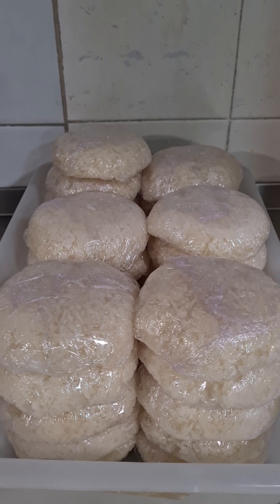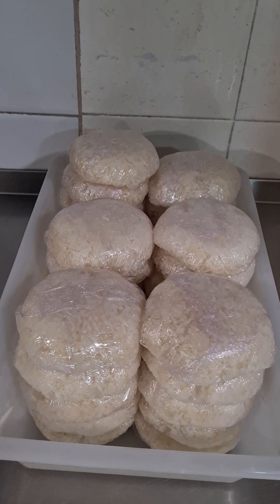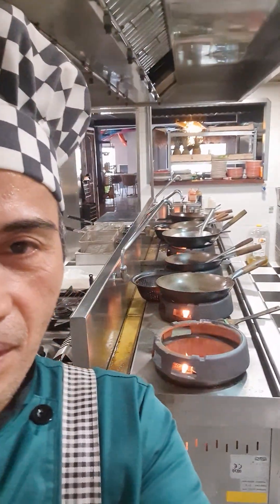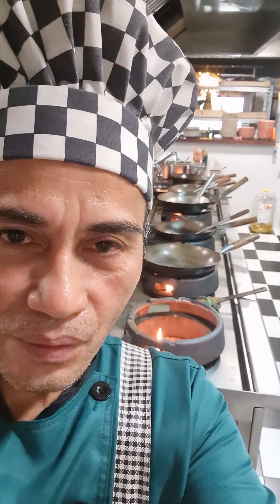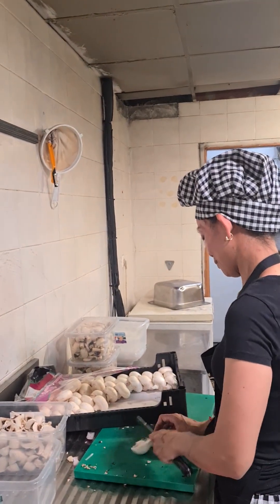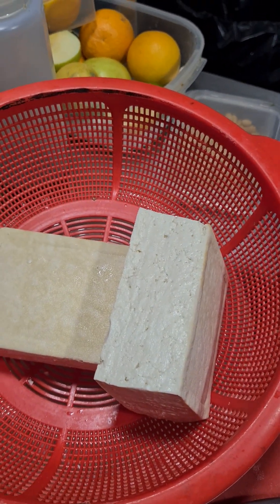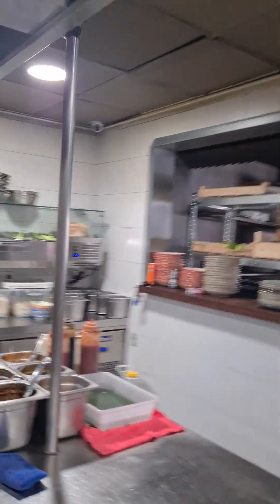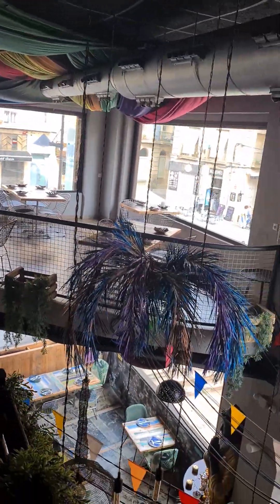Sticky Rice is done